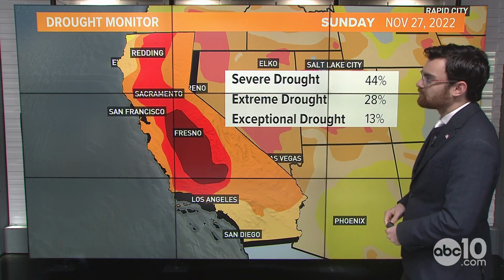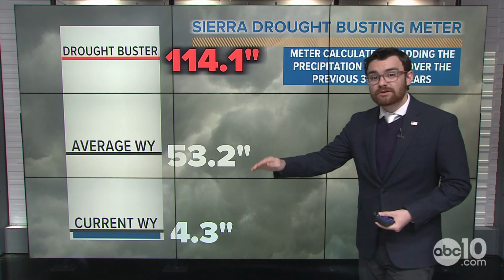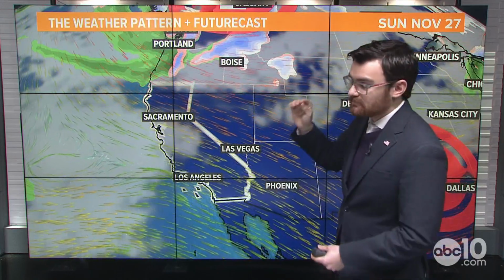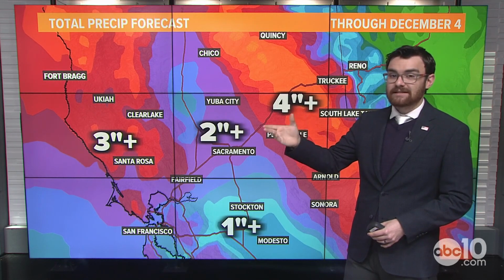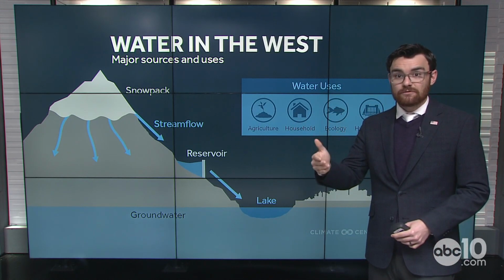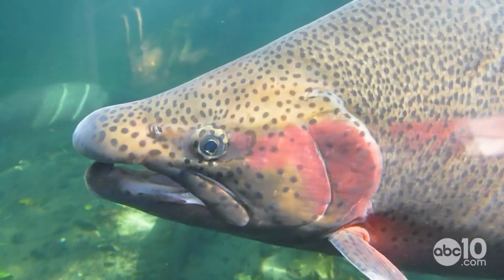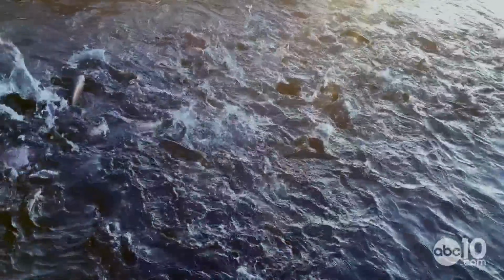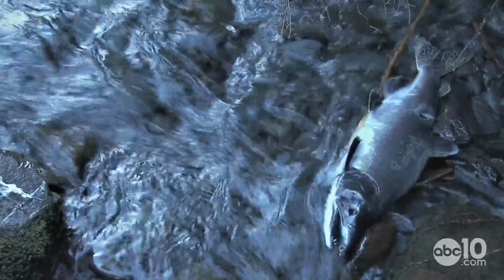California Drought: The impacts on salmon and trout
California Drought: Most years for Trout, Salmon look like a 'historically dry year'

ABC10 meteorologist Brenden Mincheff shares the latest on the drought, plus drought impacts on the keystone species of trout and salmon.